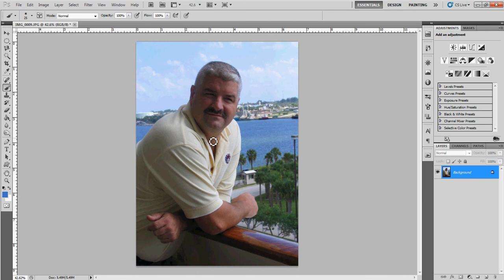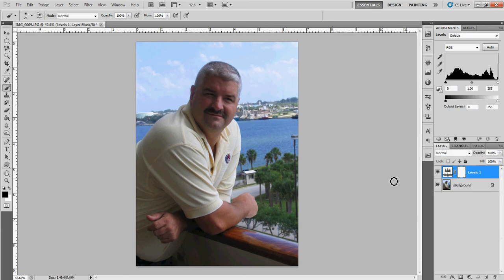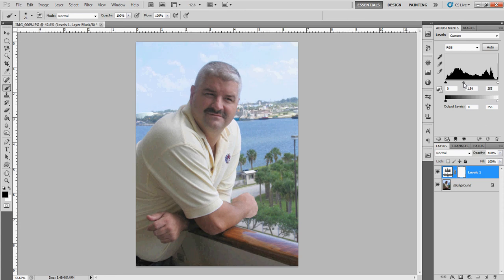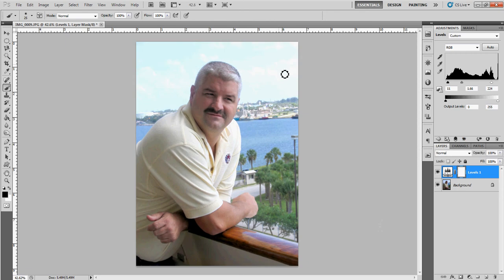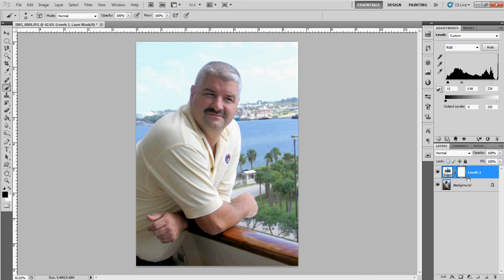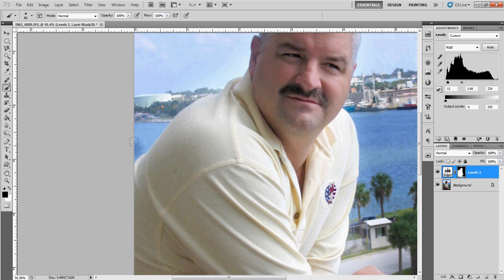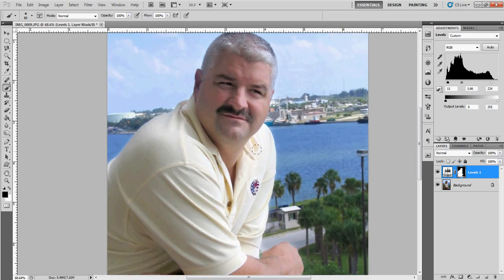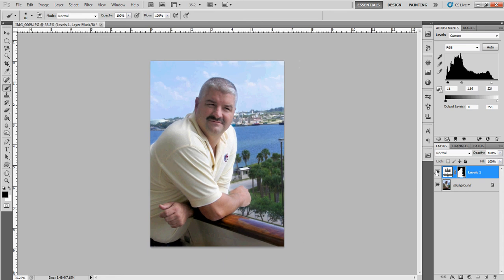levels adjustment Photoshop